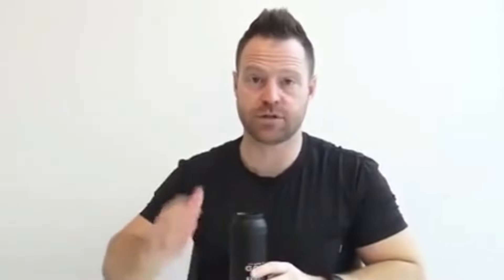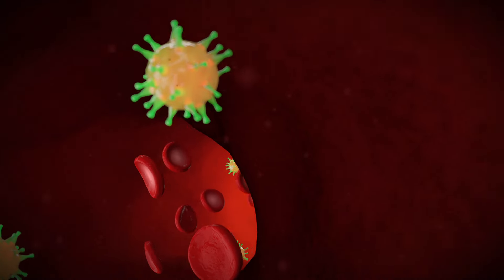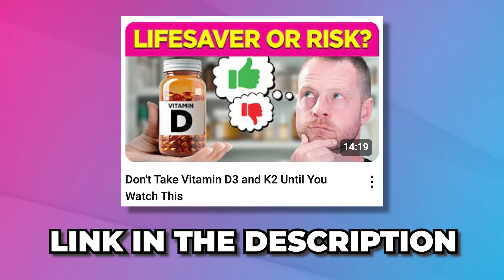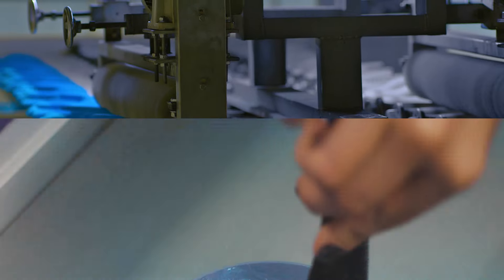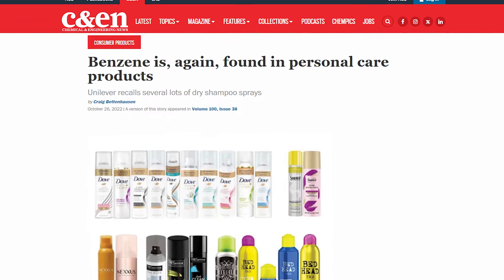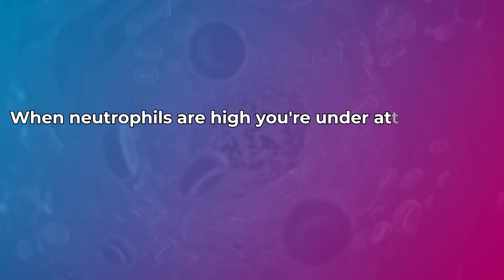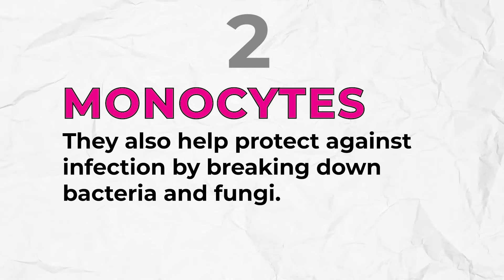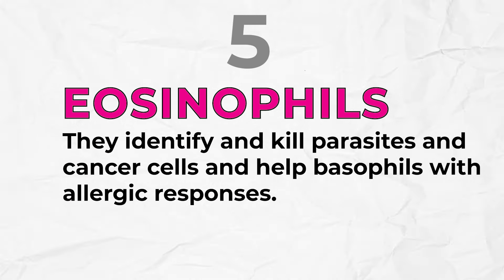What’s Secretly Harming Your White Blood Cells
Have you ever wondered about the hidden toxins in your household products and how they might be impacting your immune health?

This video exposes the dangers of a toxic chemical hidden in everyday products like deodorants, sunscreens, shampoos, and cleaning supplies. Discover how these toxins can compromise your immune system and elevate your risk of severe health conditions. White blood cells are crucial in protecting your body from infections.

Learn practical, natural strategies to boost your white blood cells using vital nutrients. This is your guide to a stronger immune system and a healthier life.